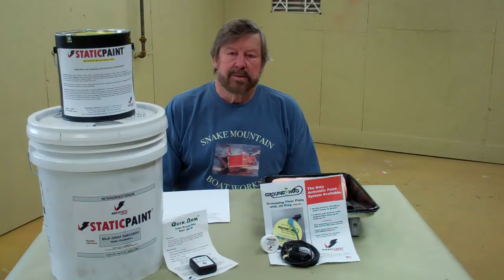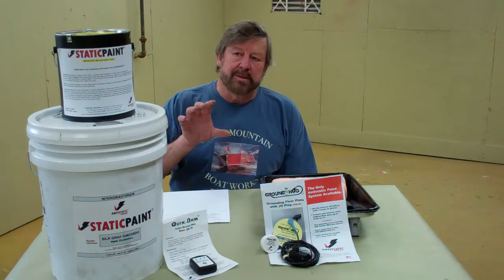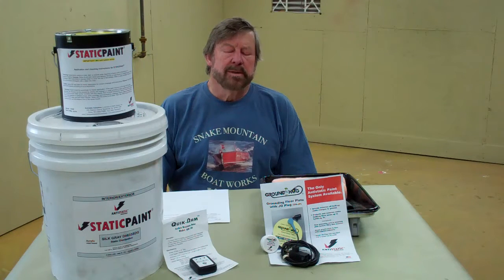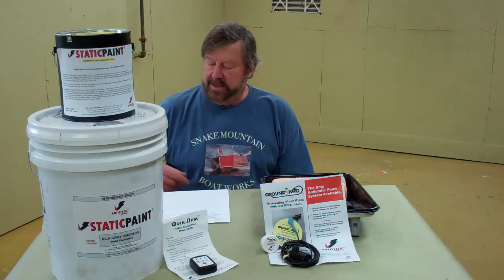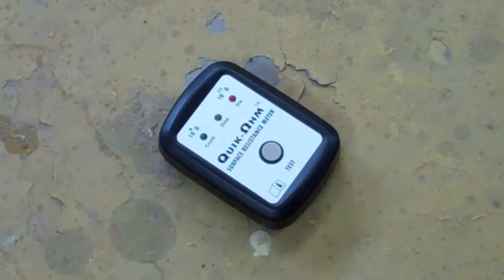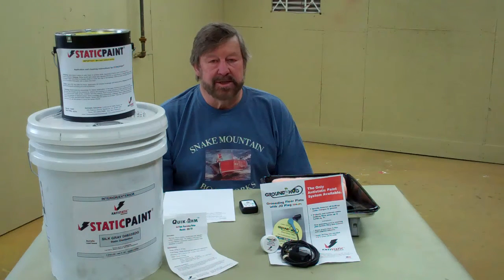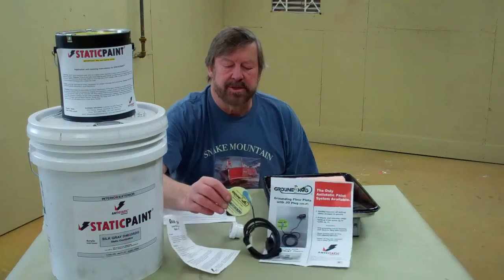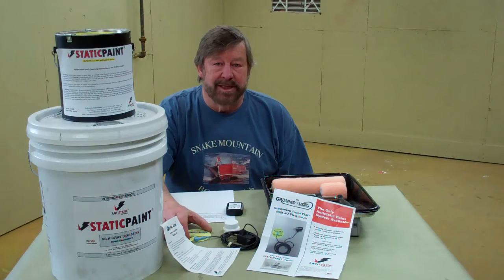Battling Static Electricity With Static Paint From Antistatic Industries 3 26 2016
As I suspect is the case with many wood boat shops, static electricity becomes particularly challenging in the winter when humidity drops and a variety of heating appliances are running.

We have largely been able to end-run the problem of dirt in our varnish by wet sanding and buffing each boat to a mirror-like gloss that most people feel is to die for.

But buffing has two negative consequences.
• It is both labor- and materials-intensive, which adds significant cost to both our clients and to in-house projects on boats purchased for preservation and eventual resale.
• The real challenge, however, is that increasingly, and especially owners of pre-WWII vessels seek “as varnished” bright work.

We tried various shade-tree-mechanic strategies: draping chain over, under and through various parts of boats and/or their trailers or dollies, which made varnishing more difficult to be sure, but failed to eradicate the static charges.

Wetting down all surfaces only made working in the paint both drippy and slippery without improving the situation materially, and in one instance, the resulting high humidity cause problems with varnish curing.

Frustrating hardly describes having spent hours meticulously rolling and tipping varnish, only to arrive the next morning to “stubble” greeting the hopeful hand sliding across the surface.

We investigated our options. For a mere $65,000, plus the cost of erecting a building to house it, we could install a stand-alone, down-draft paint room within which all such issues are gone. That is not happening.

Lunch spent some time online, where he found a Web site touting “StaticPaint.” “That stuff just seems too good to be true,” RJ said.

Contacting Antistatic Industries Northvale, NJ) cost nothing. What I learned during the ensuing conversation is that this company specializes in designing and manufacturing a portfolio of anti-static products, including StaticPaint. Impressed by our conversation and the technical data sheet available on the Web site, an order followed. Would this water based, low VOS paint really transform an “insulative” (read static-electricity-friendly) state into a “static dissipative” state (read all charges go to ground and static charge issues go with them)? We will know in a few days.

• Paint – available in any color – that cures for recoating in 8 hours. When applied at 10 – 15 mils wet coverage, the paint promises to produce a static dissipative (green on the meter) condition.

• The Quik-Ohm Surface Resistance Meter (Model QRM 100). (Unpainted surfaces – concrete floors, and walls and ceiling of various substrates – return an “insulative” reading 98% of the time, including in our paint room. When two coats have been applied and the paint is working, the meter will read orange, signaling a static dissipative state, which is our goal.)

• The Bull Dog grounding plate, which is glued to the floor and plugged into a 125 volt outlet. (It enhances the paint’s affects by producing static dissipative conditions over 5,000 square feet of floor.)

The recommended film coverage is 10-15 mils wet, so, even with a 3/8” roller, care must be taken to avoid rolling the paint out, or stretching it, as I will admit to have done more than once when painting rooms in my house. ( Plan to apply at least three coats to the concrete floor.)

Now comes the big test, applying two coats of StaticPaint to all surfaces in the room, letting it cure and then taking readings, hoping for green.

The floor presents particular challenges as any and all loose paint must be scraped off the concrete, and we have two or three areas where I will “get” to scrape and scrape. Yippee!

At a bit less than $200/gallon, which covers about 200 square feet to the recommended film coverage, StaticPaint is not cheap. However, if that meter reads orange throughout the room once both coats have been laid down, and we come out the other side having rid ourselves of static electricity and dust-laden varnish, I will count it as an investment well made.
Stand by … updates will follow.